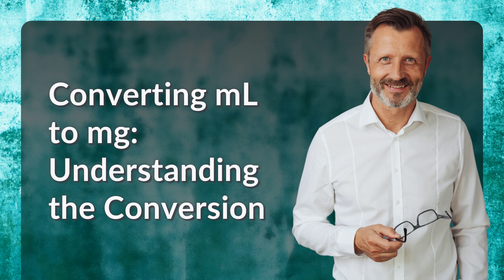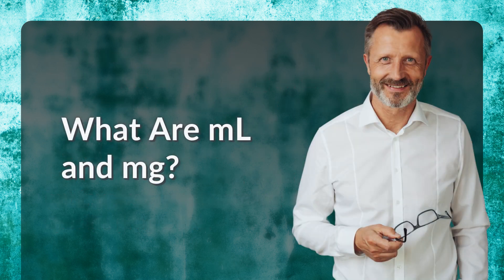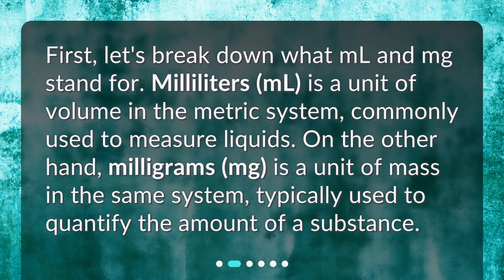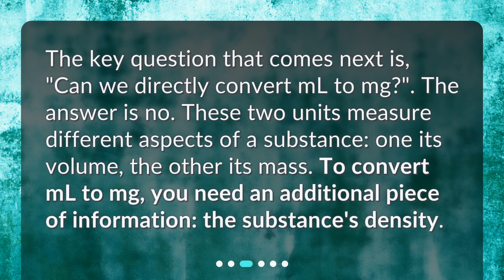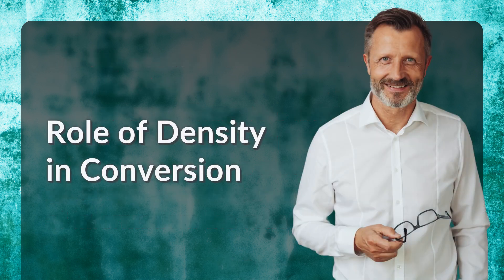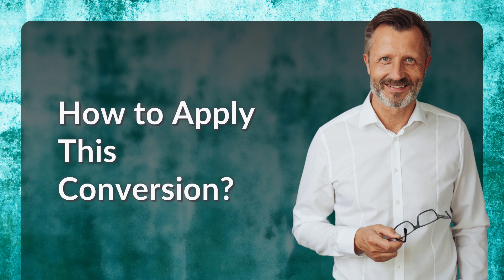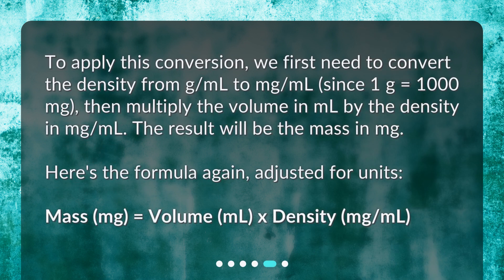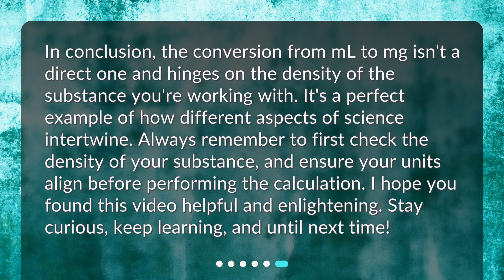Converting mL to mg: Understanding the Conversion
What is the conversion factor used to convert mL to mg? • Unlock the secret to converting mL to mg with this informative video! Learn about the crucial role of density and how to apply the conversion formula. Don't miss out on this educational journey in science and chemistry!

00:00 • Converting mL to mg: Understanding the Conversion
00:27 • What Are mL and mg?
00:51 • Can We Directly Convert mL to mg?
01:16 • Role of Density in Conversion
01:45 • How to Apply This Conversion?